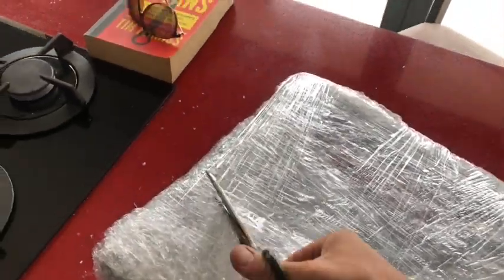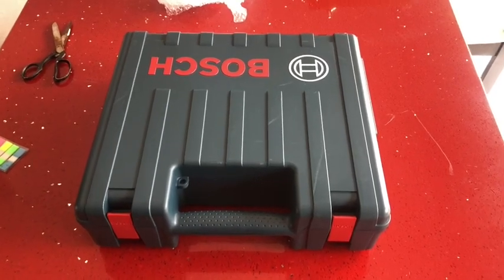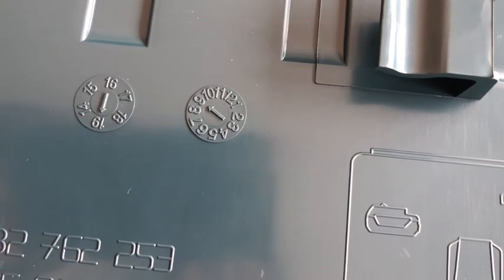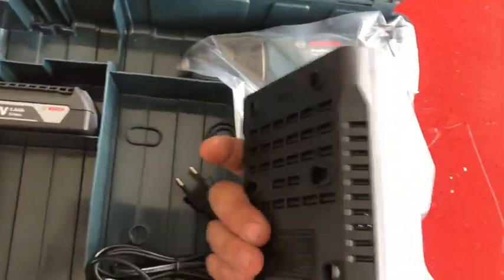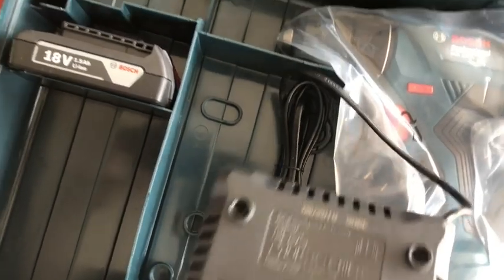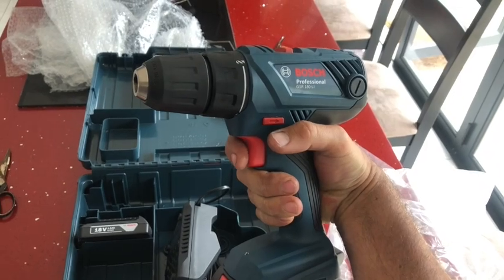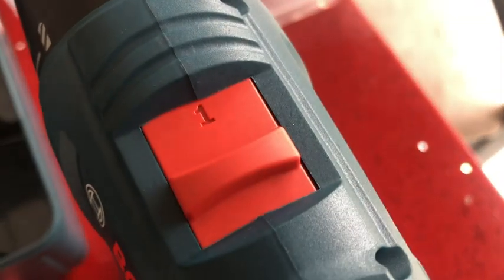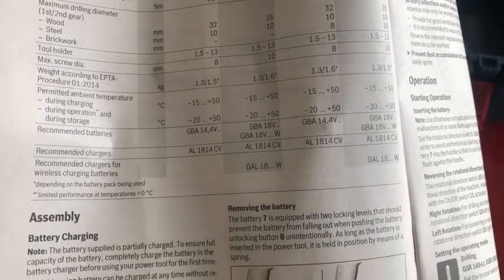Unboxing the Bosch GSR 180-LI cordless drill - EP 11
I've been delaying getting a cordless drill for ages. I got one at a great price from toolcraft.co.za. It arrived in 3 days neatly packed. I wanted a quality one, there are brands which I've bought in the past with I HATE using because they feel so cheap and nasty.

Music attribution:

Nimbus - Eveningland
Treat Yourself - Dyalla
Lonnie J - Mini Vandals
8th World Wonder - RKVC
Victim to Victor - RKVC